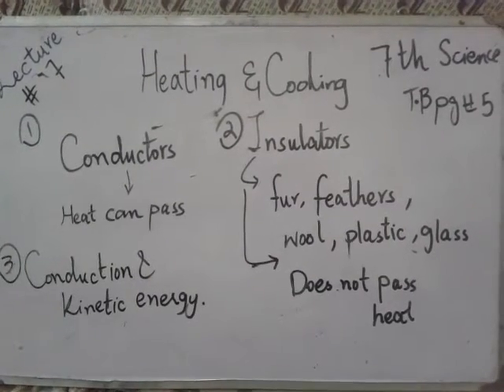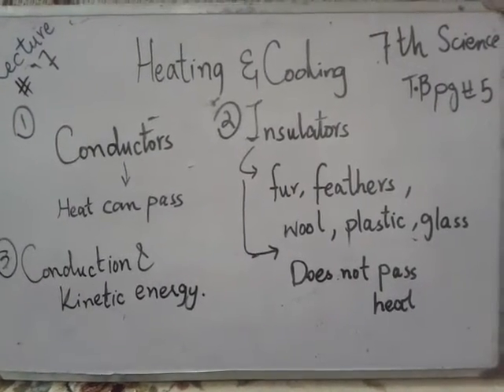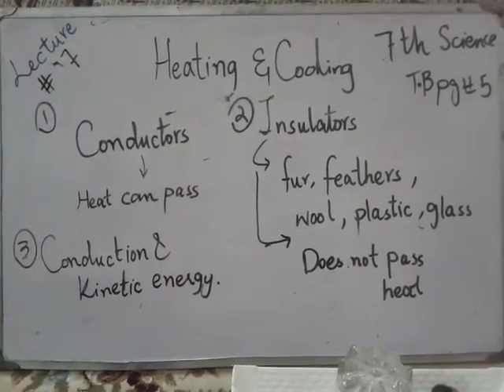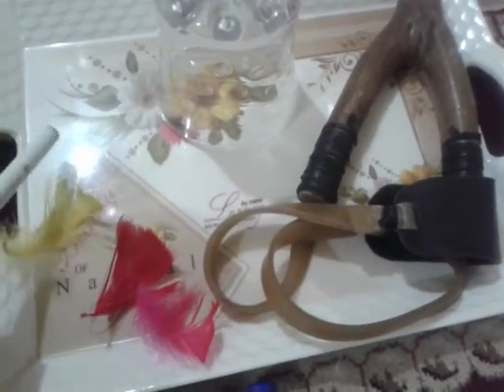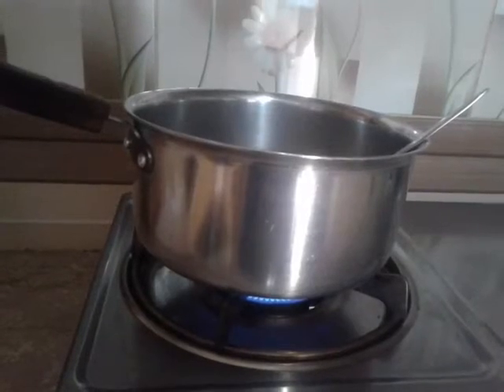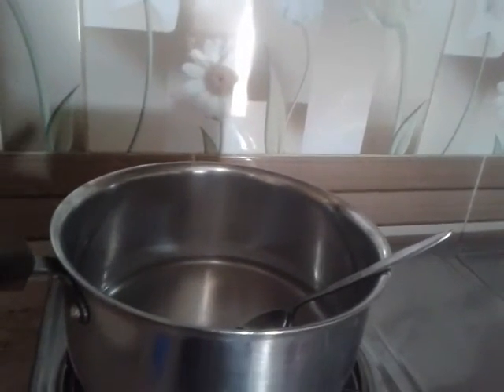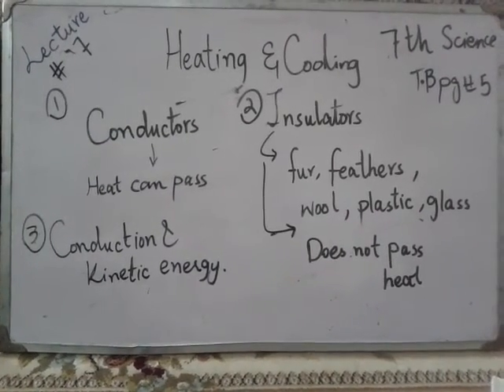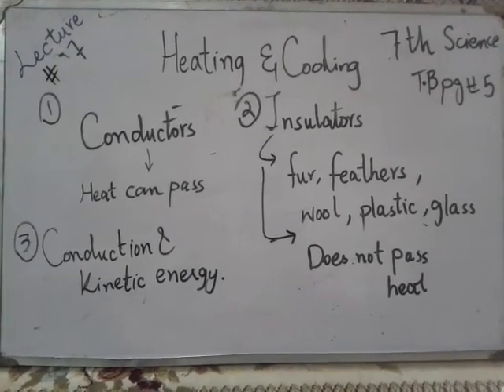7 Conduction & insulators #5